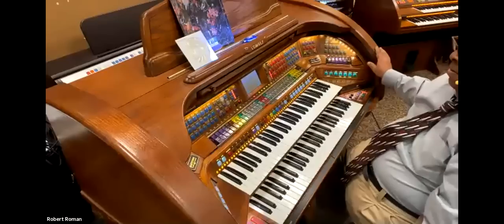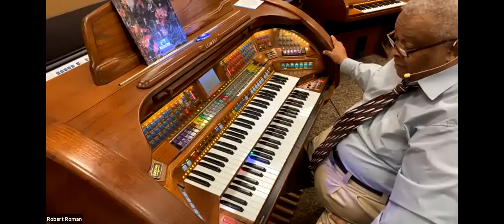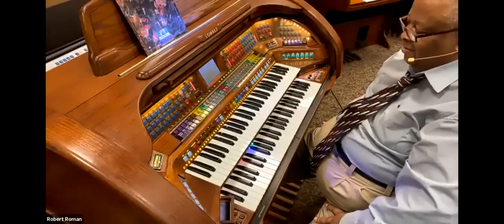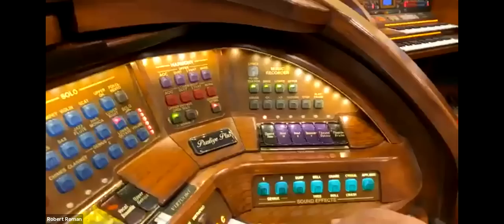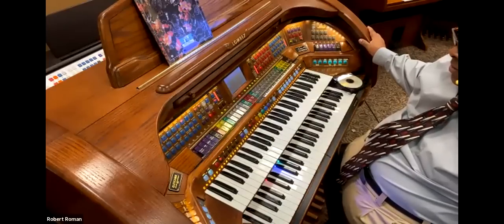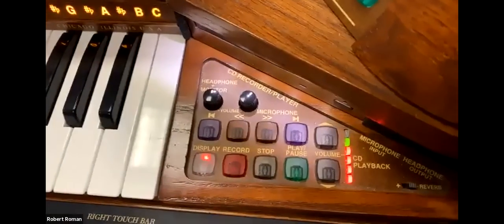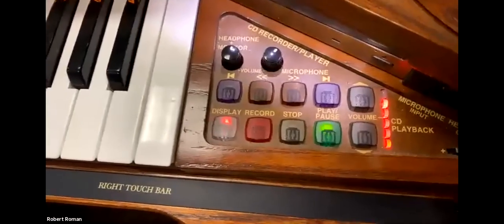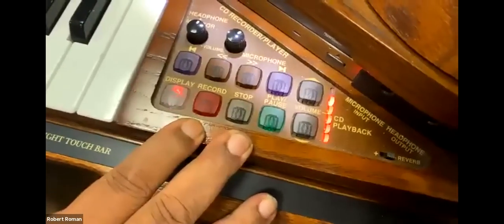A (+SU) Series Product Features Class (September 8, 2020)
This class features Learning How to Record on to a USB and then transfer it to a CD!